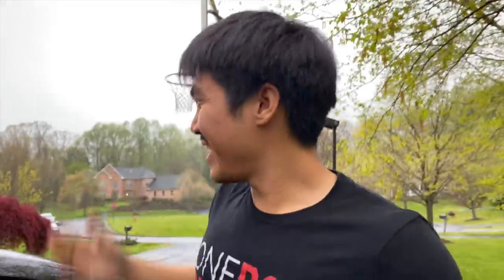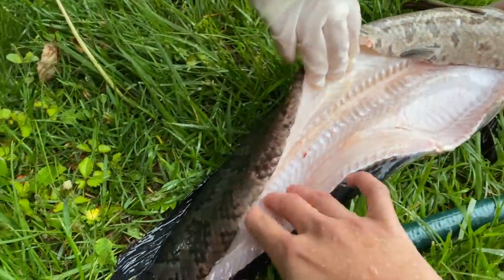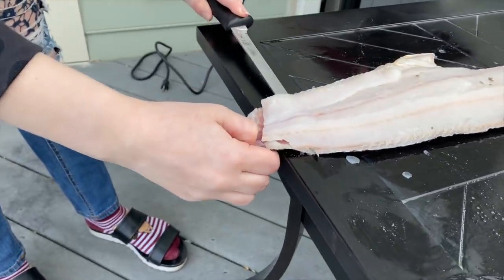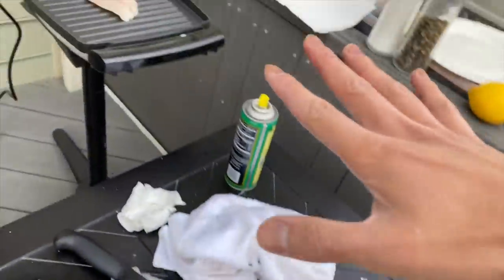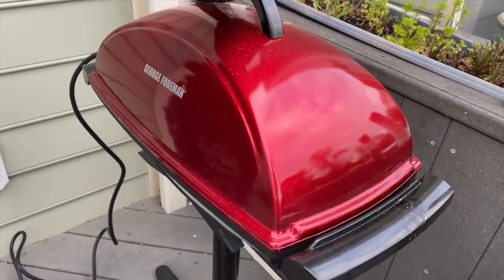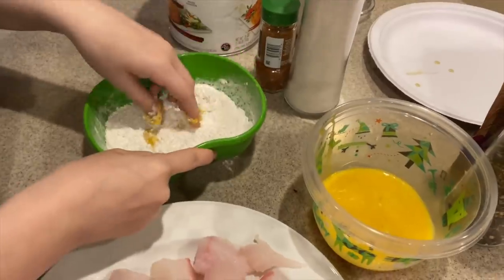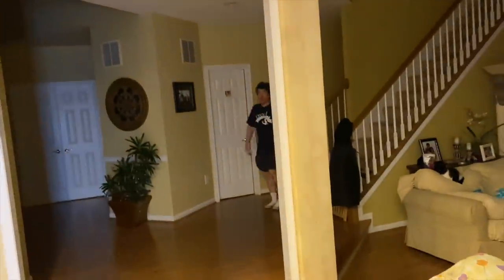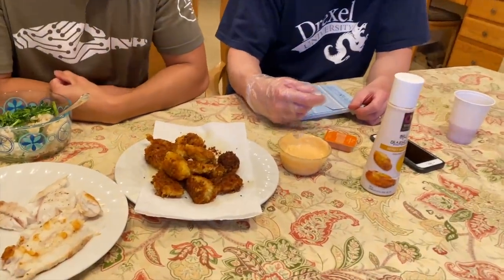THE MOST DELICIOUS FISH I'VE EVER EATEN!!! (Snakehead Clean & Cook)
After catching a HUMONGOUS Frankenfish, I brought it home and cooked it up two different ways to see if the snakehead is truly one of the best tasting fish out there!

As a thank you everyone who watches and supports my content -- Download my **FREE 23 Page Guide to Bass Fishing Lures** at the bottom of this